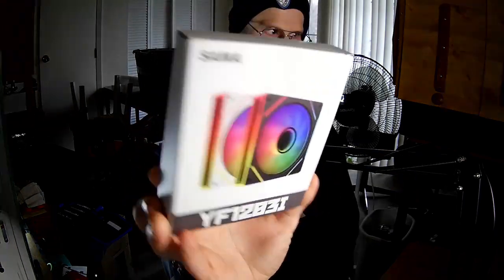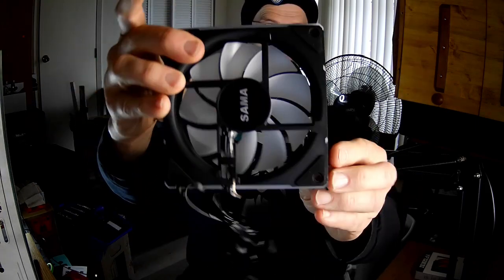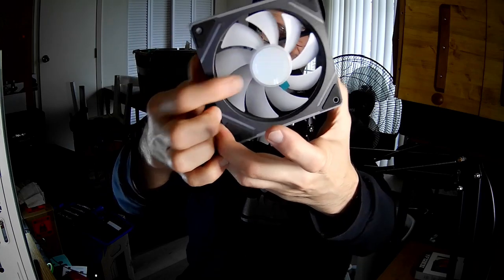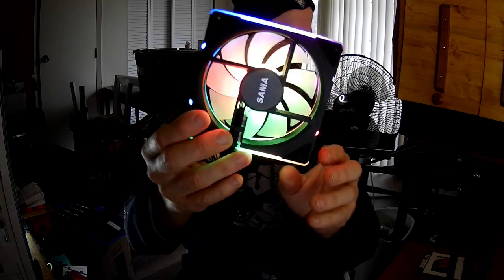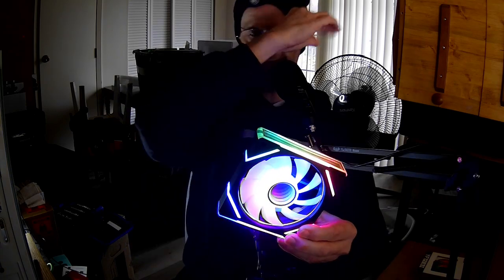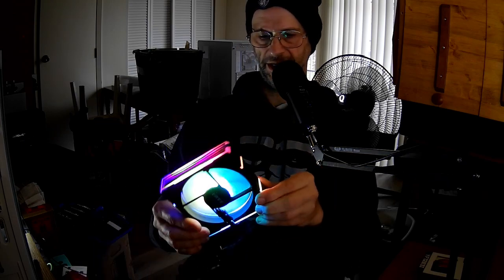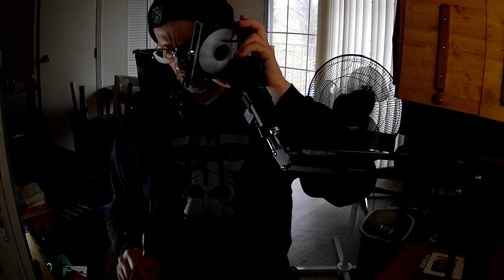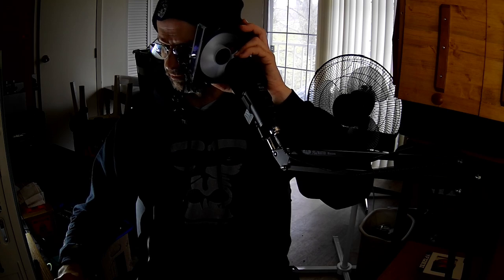SAMA (Guangzhou Aojie Technology Co, Ltd) YF1203I Infinity 120 PWM ARGB Fan Preview